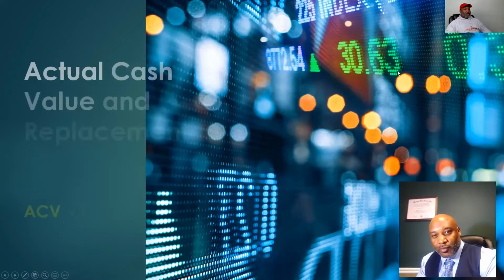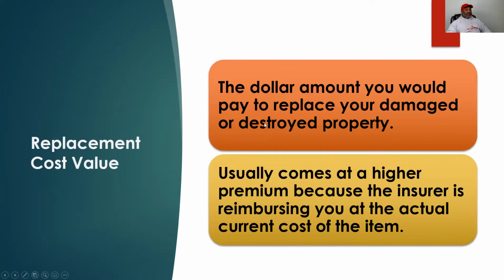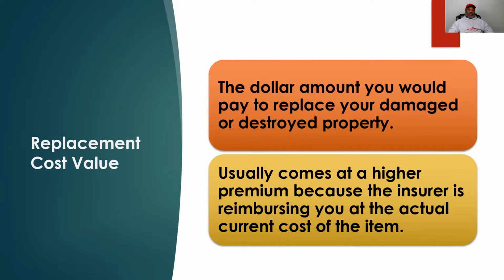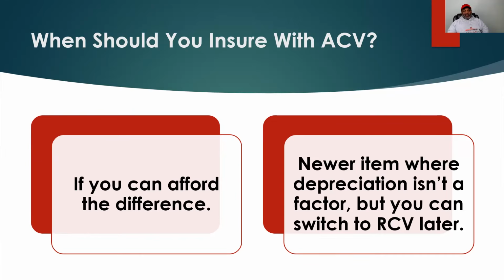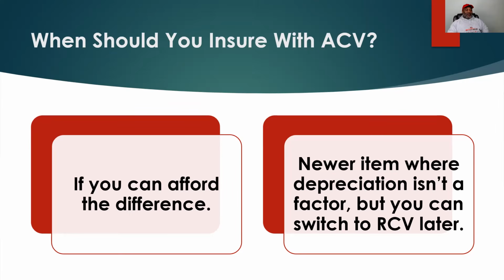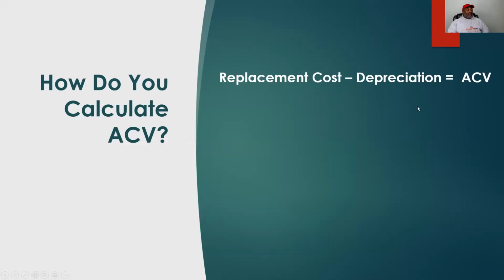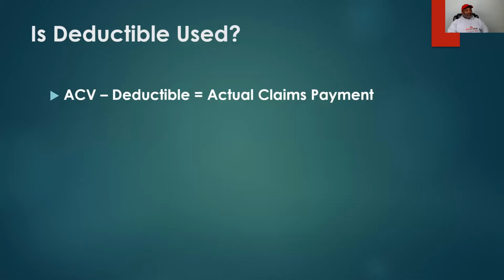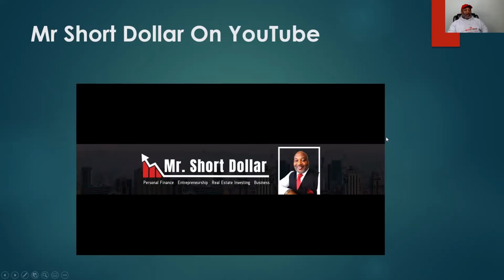Actual Cash Value and Replacement Cost Value - ACV vs RCV - What's The Difference?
It's important to protect the property where you or your business resides with insurance, but it's imperative to know the difference between insuring your property for its actual cash value (ACV) and obtaining replacement cost coverage (RCV).  Here's a look at both, how to pick the best one for you, how to calculate ACV and understanding depreciation.